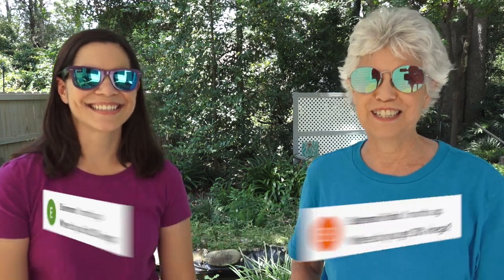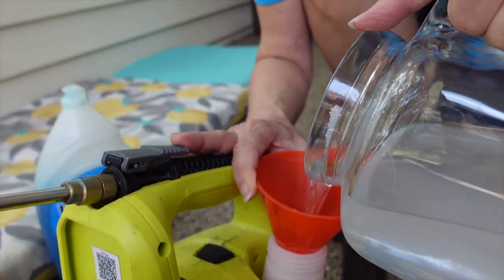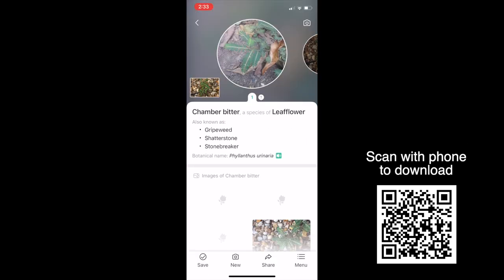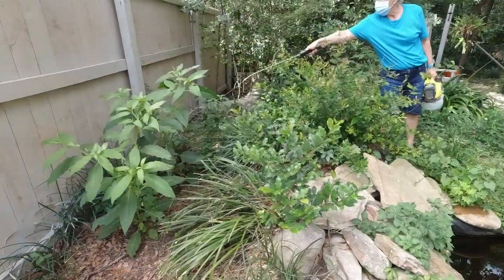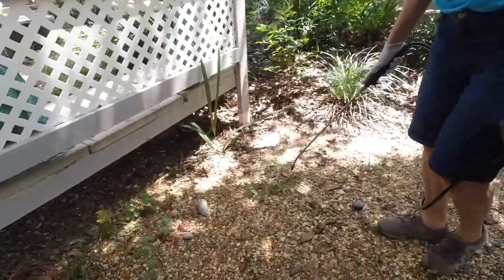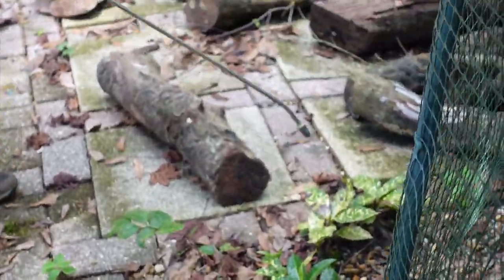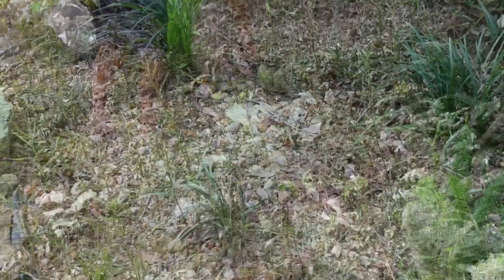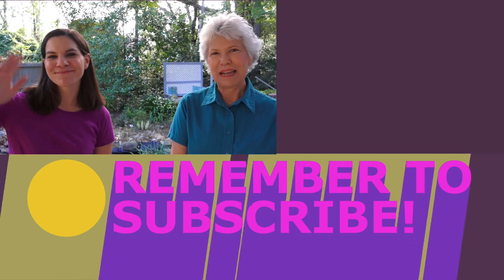Kill Them Weeds! Answering Your Questions & Trying it Again / Part 2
Join Vicki & Steph as they try to remove the weeds in Steph's backyard again with 30% vinegar, salt, and dawn!

For materials and written post for "Kill Them Weeds! Answering Your Questions & Trying it Again / Part 2" project

Product: 30% Vinegar

0:00 - Intro
1:22 - Mixture
2:09 - Weed ID app
3:05 - Chamber Bitter
5:32 - What We Learned
6:16 - Driveway